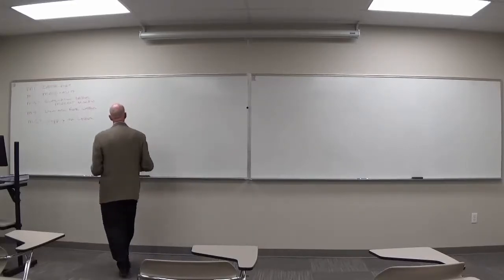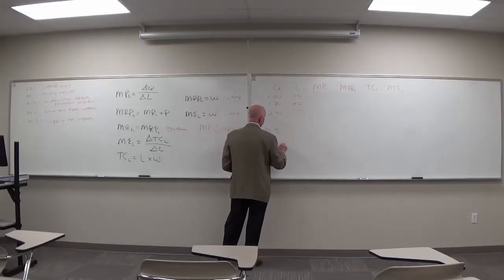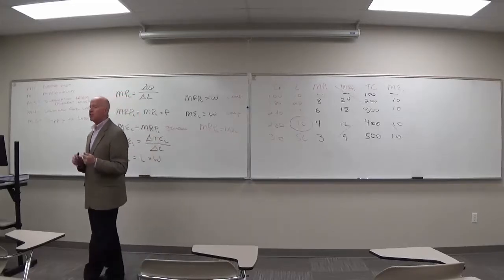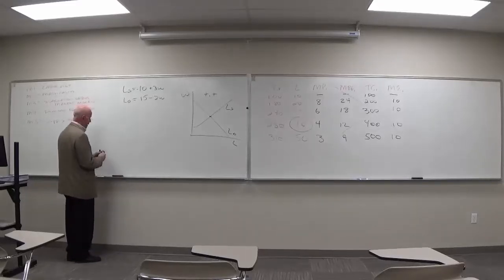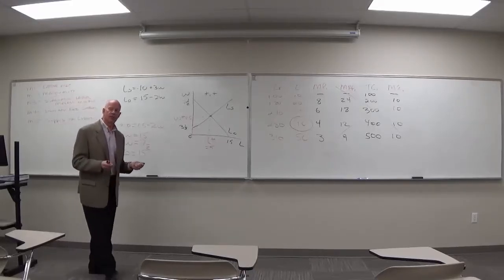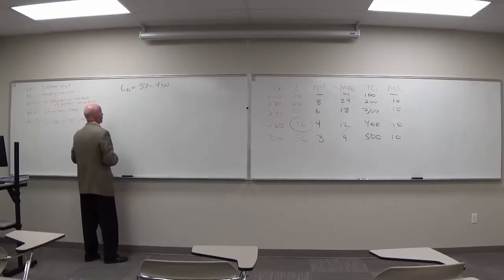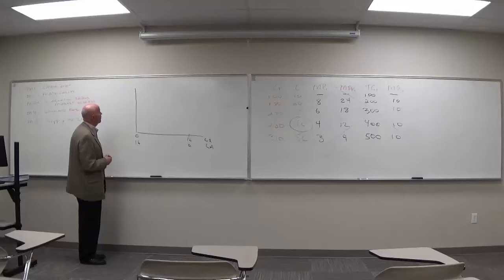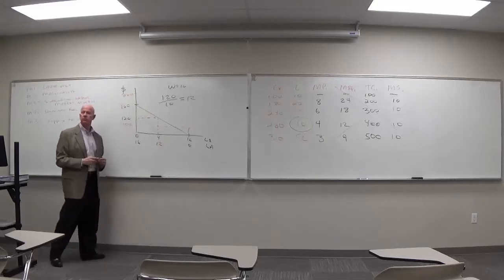ECON 3100 070 Fall 2018 Mid Term Review 11-14-2018